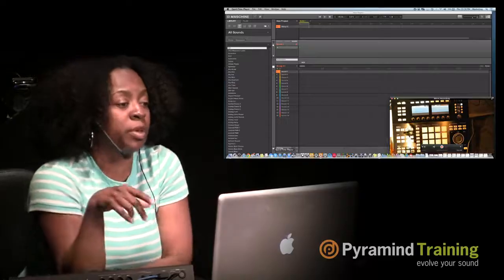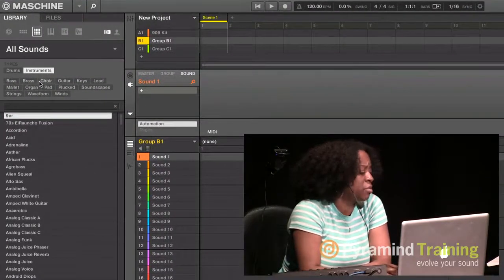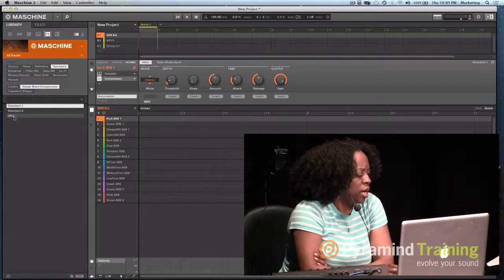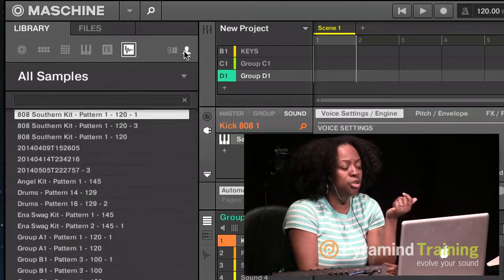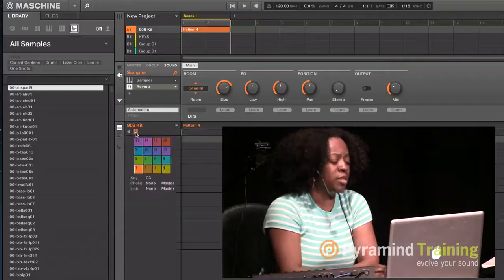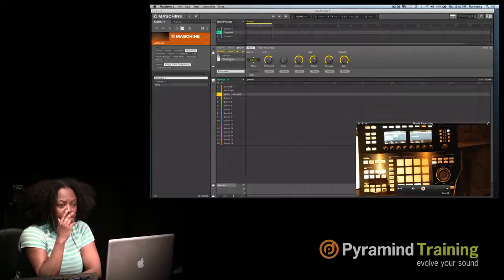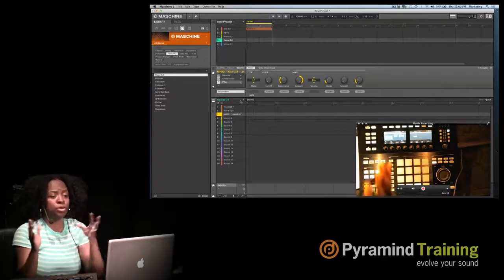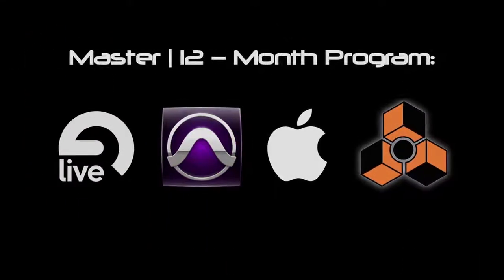Elite Session Masterclass with Stoni Part 1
Originally Recorded in 2014

When you think of hard hitting hip-hop beats and with sophisticated melodies, there’s only one name that comes to mind. Stoni is a Brooklyn native who grew up listening to everything from Bob Marley and Stevie Wonder, to Prince and The Rolling Stones. Stoni is a Native Instruments product specialist and musical hardware trainer for the industry’s A-list music makers, using Native Instruments Maschine drum machine as her weapon of choice and Traktor as her weapon on her Dj sets. Stoni is taking music making to a whole new level. Watch the 2+ hour presentation Stoni conducted at our ground campus in San Francisco.

Part One:
1. Introduction to Maschine Studio
2. Tour of the software / Groups and sample kits
3. Explaining keyboard mode and transposing on hardware
4. Editing effects with presets
5. Loading up custom drum kits
6. Importing drum kits into various DAW’s
7. Importing outside samples into Maschine
8. Creating beats with Patterns
9. Fine-tuning samples, ADSR vs 1-shots
10. Loading up plugins
11. “Notes live in Patterns, Patterns live in Scenes.”
12. 2.0 improvement with digital mixer
13. Screens viewable on hardware